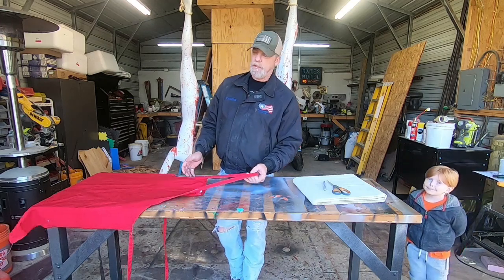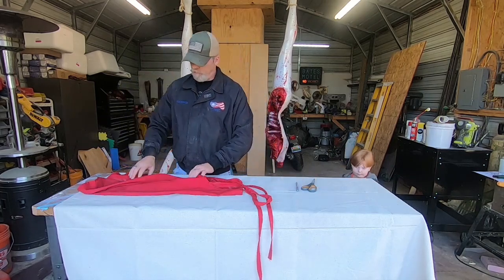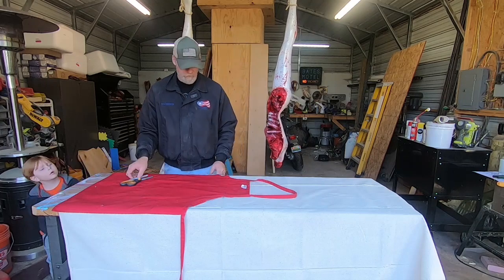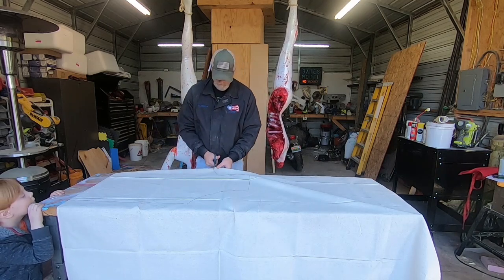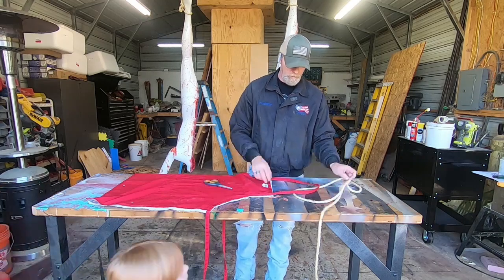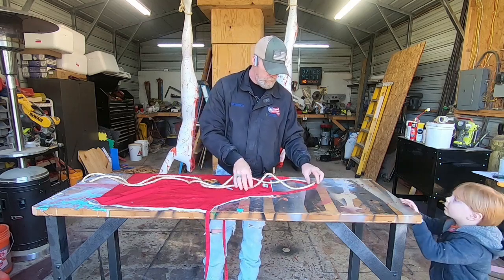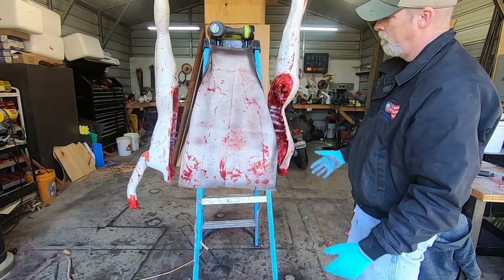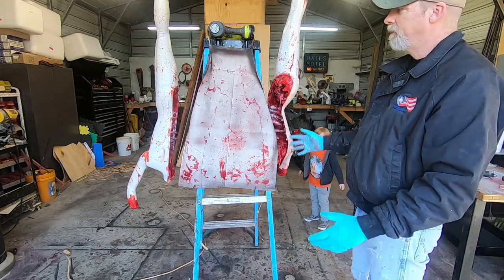BUTCHERS APRON HOW TO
How to make a simple butchers apron from painters drop cloth.